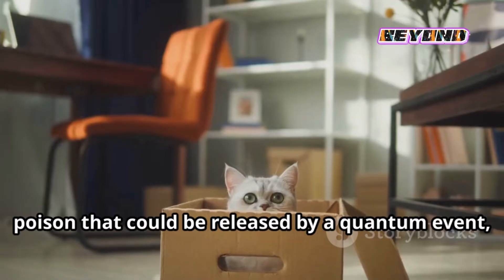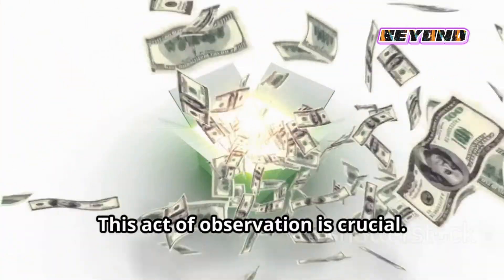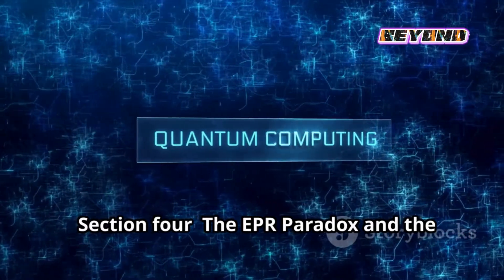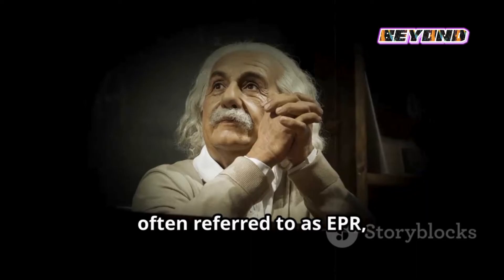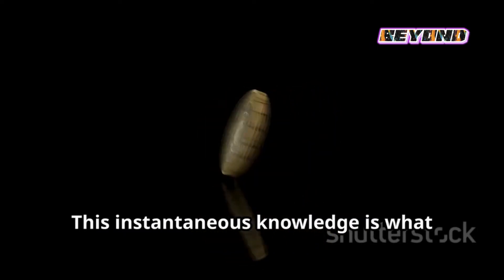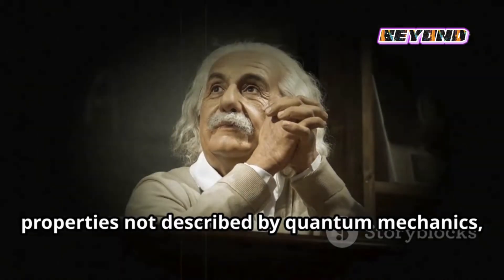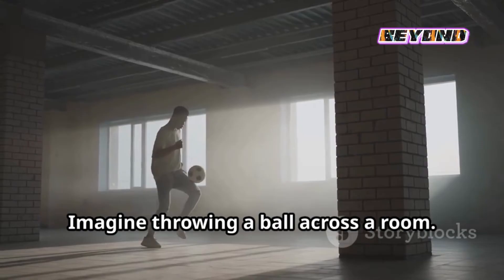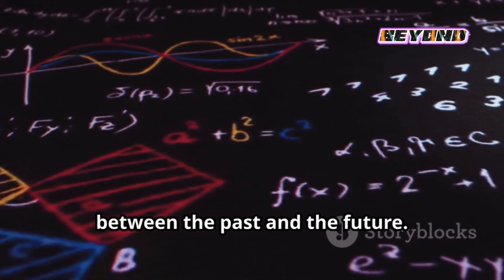Exploring Quantum Mechanics Interpretations Explained